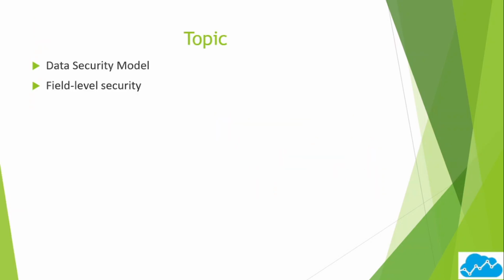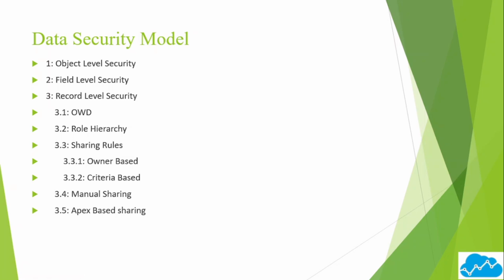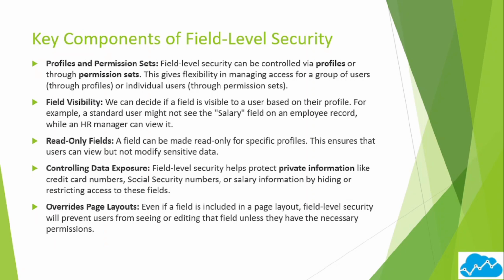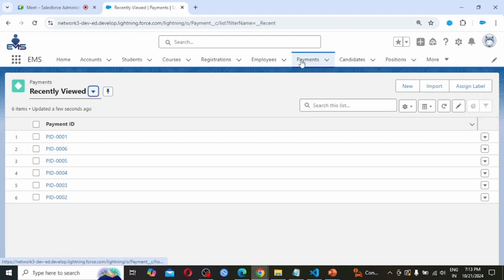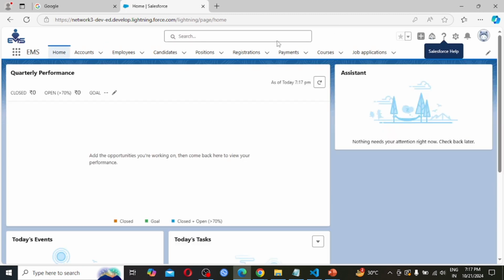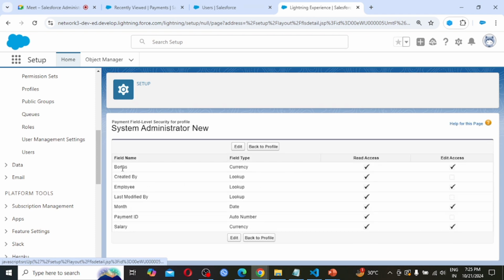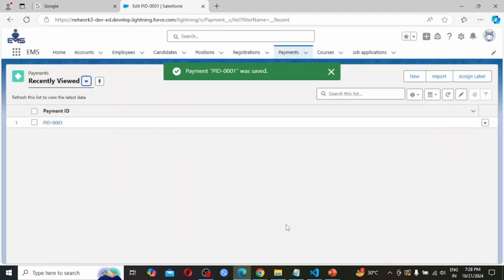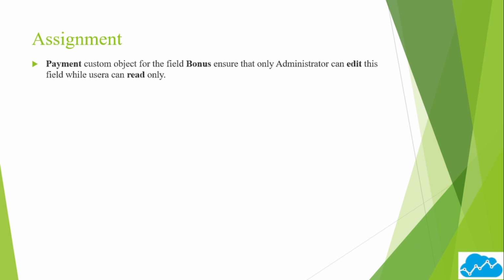Day 26 Field Level Security | Salesforce Administrator Workshop | Salesforce Network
🔐 Welcome to the Salesforce Network: Field Level Security | Salesforce Administrator Workshop

🌟 About This Video:
In this video, we explore Field Level Security in Salesforce, a key feature that allows you to control access to specific data at the field level. This is an essential concept for Salesforce Administrators to protect sensitive information and ensure that users only see what they need to.

📚 We’ll cover:
How to configure Field Level Security for different profiles.
The importance of managing data visibility to ensure compliance.
Step-by-step demonstration of setting up field permissions.
Best practices for securing fields across objects like Accounts, Contacts, Leads, and Opportunities.

👩‍💼 Who Should Watch:
Salesforce Administrators looking to master security settings.
Admins responsible for data protection and compliance in their Salesforce organization.
Anyone preparing for the Salesforce Administrator Certification.

📚 What You’ll Learn:
The role of Field Level Security in Salesforce.
How Field Level Security differs from Object and Record-level security.
Real-world examples of how to protect sensitive data like social security numbers, financial details, and personal information.

🚀 Next in the Salesforce Administrator Workshop:
Profile and Permission Sets: Managing User Access.
Object and Record-Level Security: A Deep Dive.
Customizing Page Layouts for Different User Groups.